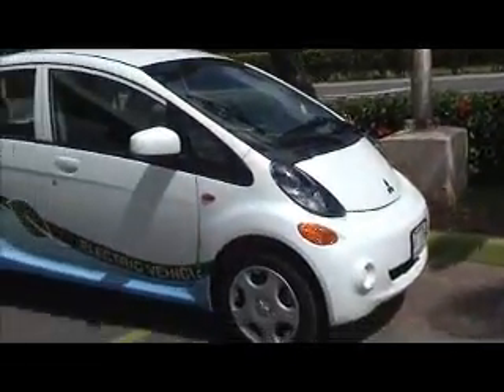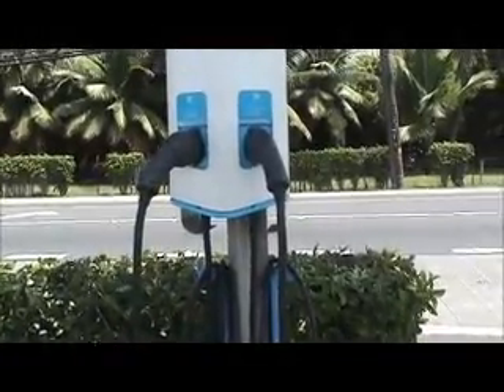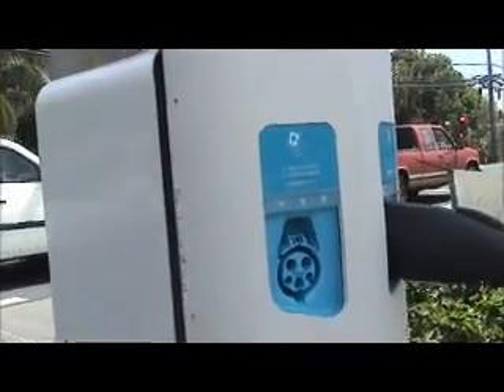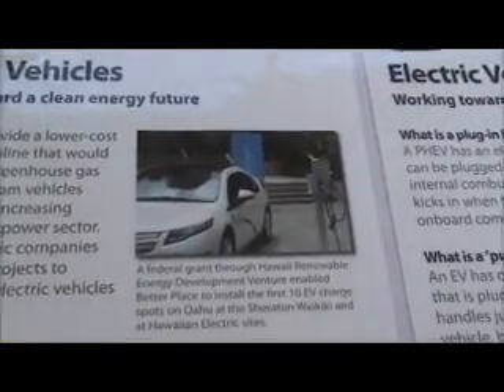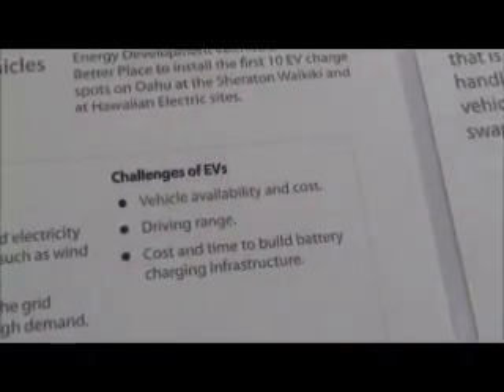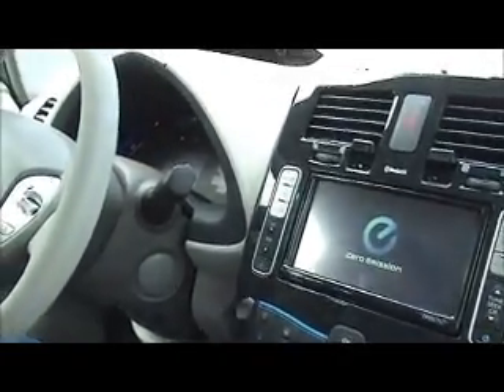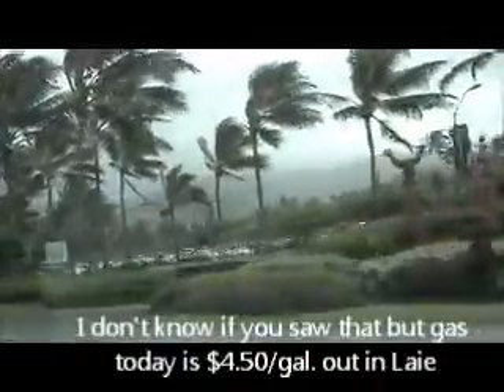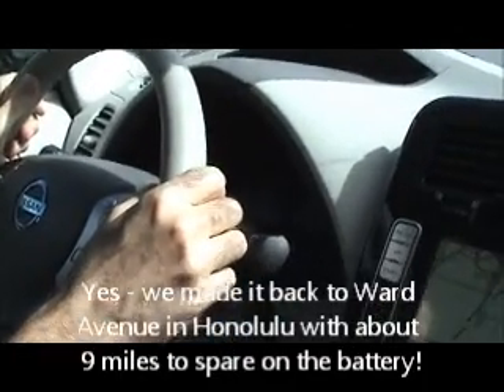Better Place Electric Vehicle Charger at Laie Village Center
As part of the DBEDT EV Ready Grant Project, Better Place has installed a dual port Level 2 EV charger out at Laie Village Center.  On Saturday, March 24, 2012, the community was invited to come out and look at the charger and a few EVs and actually test drive EVs (Mitsubushi i-Car, Nissan Leaf and Chevy Volt).  Envision Laie, Better Place and Hawaiian Electric Company were on hand to answer questions and conduct the test drives.  A good time was had by all!